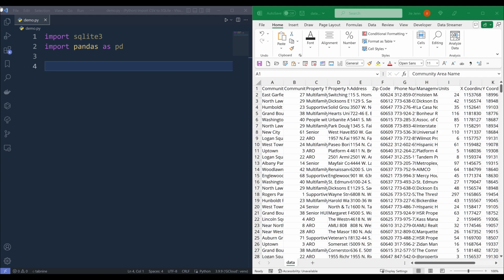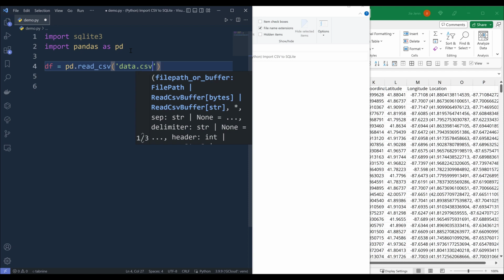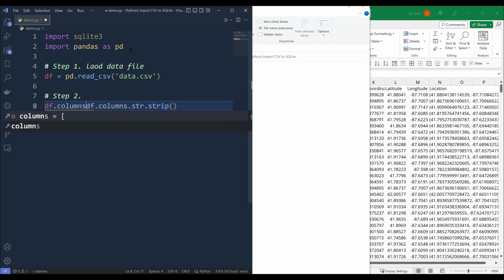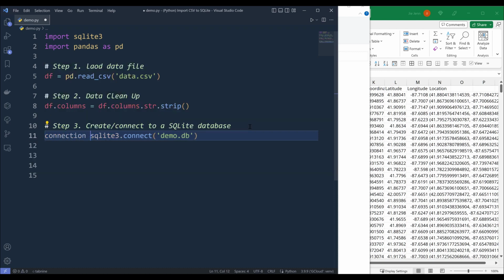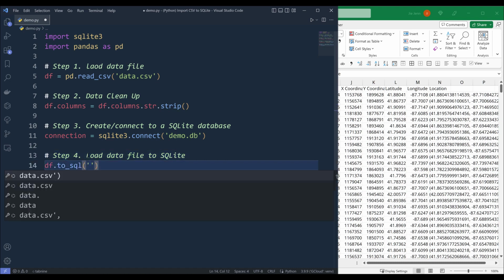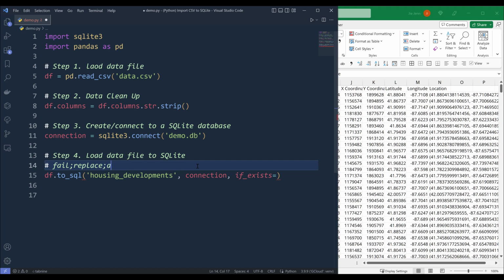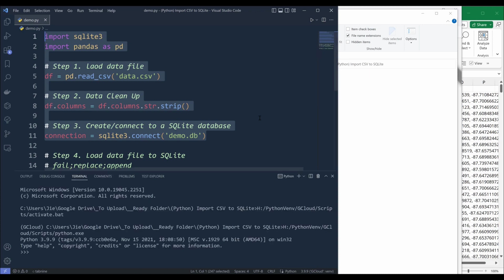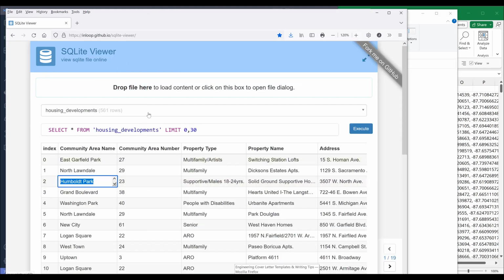Upload A CSV File To SQLite Using Python